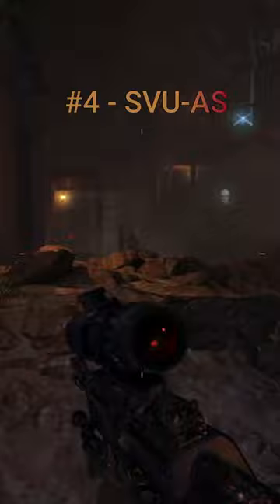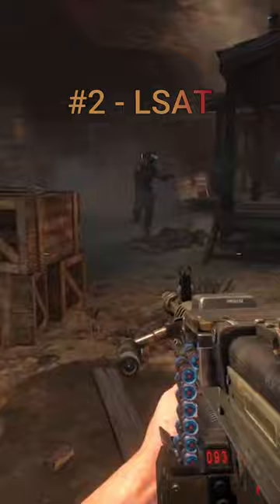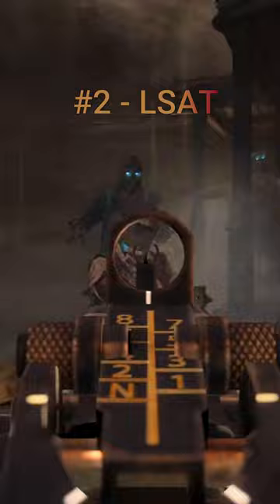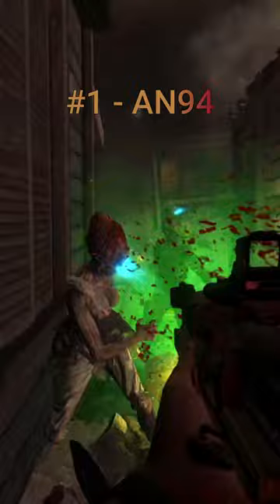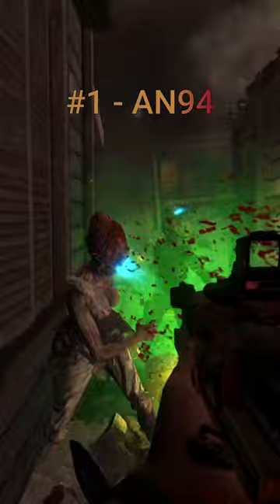Top 5 Wall Weapons in Bo2 Zombies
- Jake